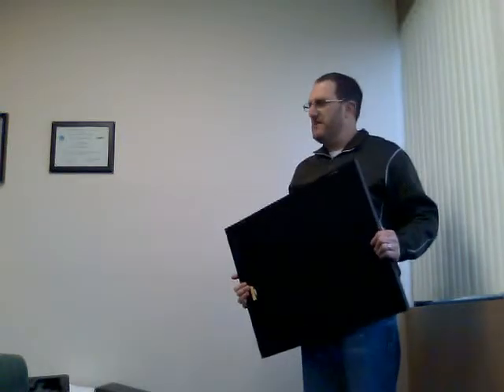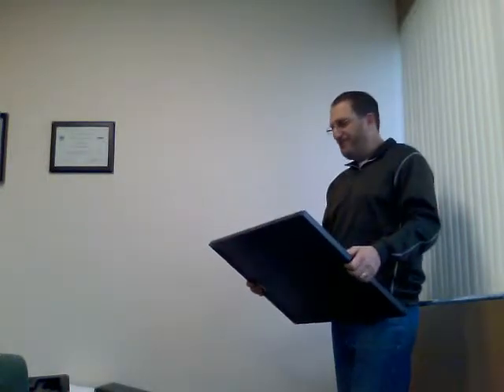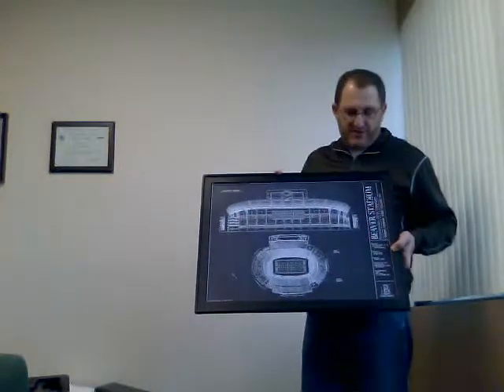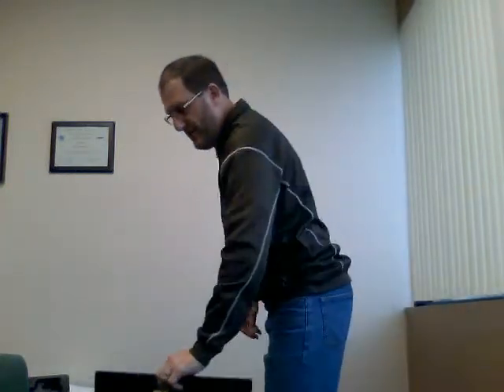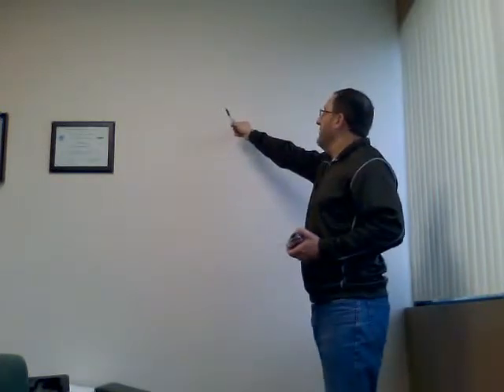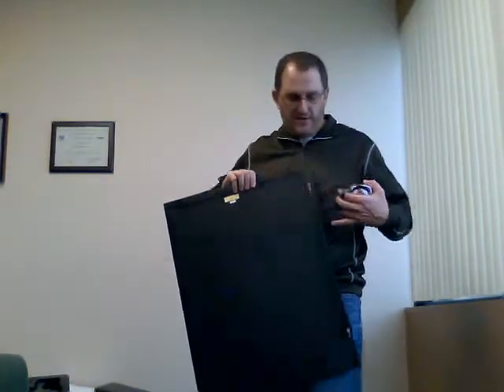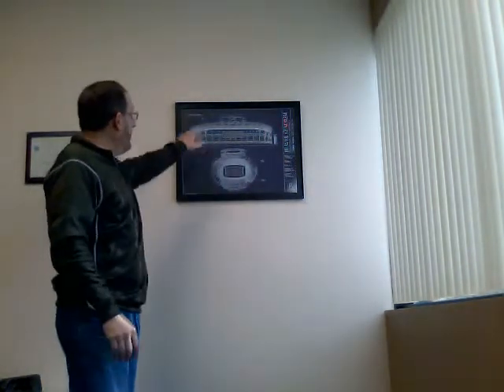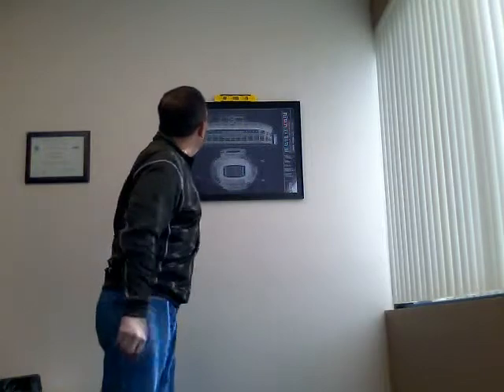Hanging a Picture for Dummies...like me